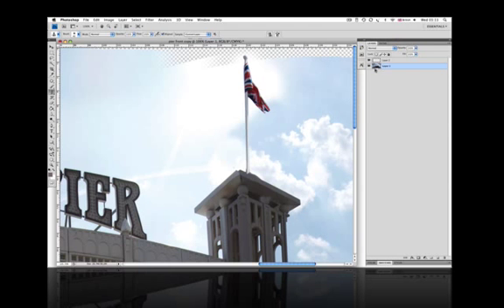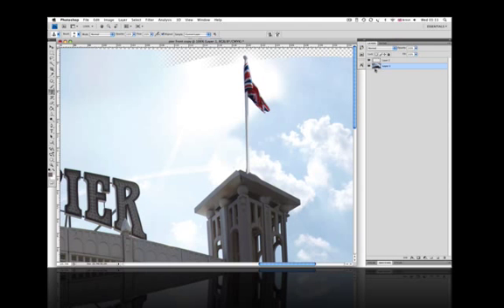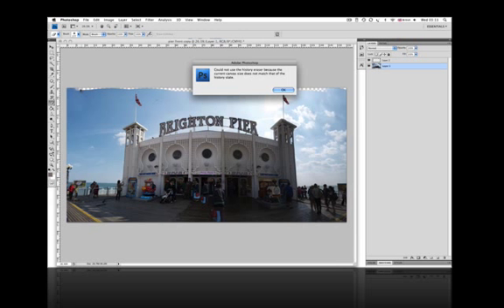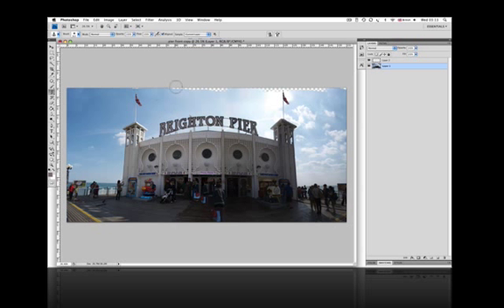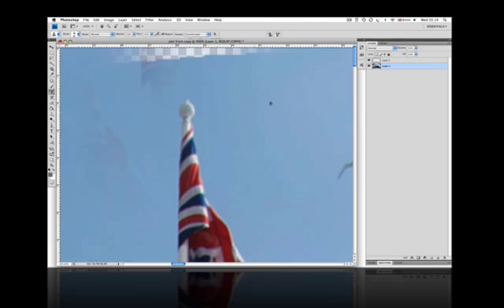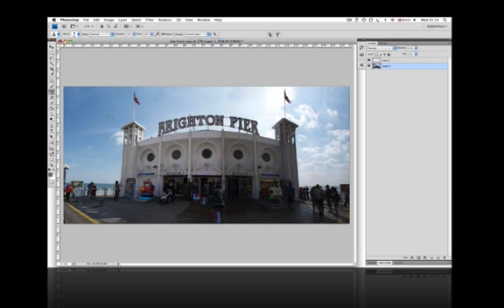Brighton Pier Panoramic Screen Cast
for all my vids and portfolio